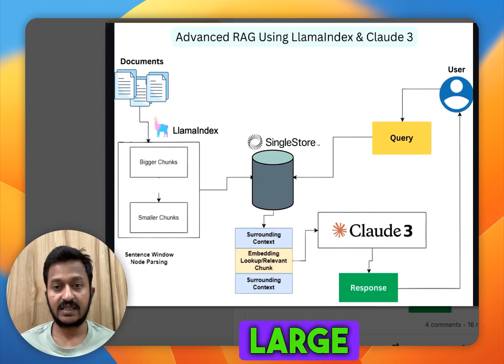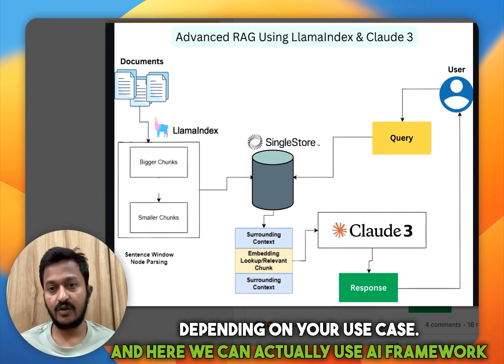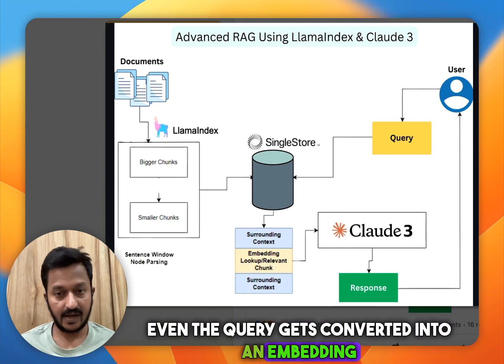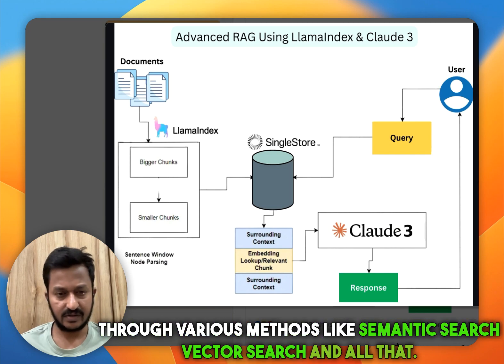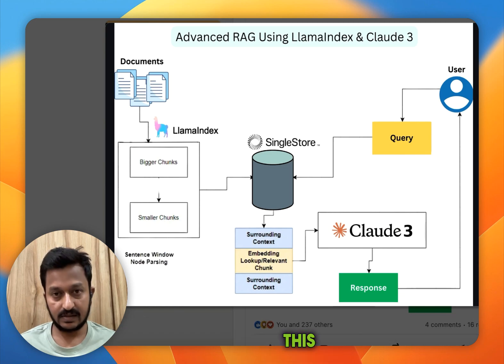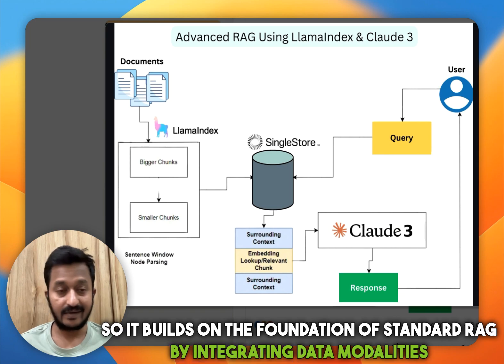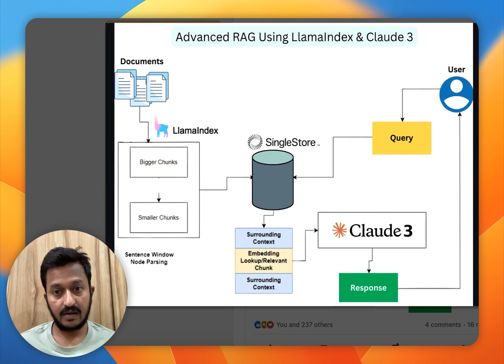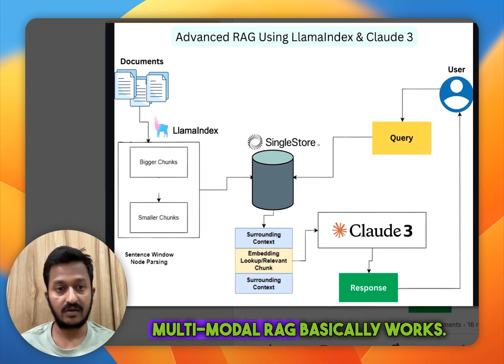Advanced RAG Using LlamaIndex & Claude 3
Advanced RAG uses more sophisticated LLMs like Claude 3 and AI frameworks and functionalities from LlamaIndex & LangChain.

The chunking strategies will be applied based on the type of data source & documents size.

With LLMs like Claude 3, we see a new breed of advanced RAG known as 'Multimodal RAG'.

Multimodal Retrieval-Augmented Generation (MM-RAG) uses a combination of data types to generate a response to a user's query. It builds on the foundation of standard RAG by integrating data modalities beyond just text, such as images, audio, video, and even tactile or olfactory information.
And this has been possible with the rise of multimodal LLMs.

OpenAI’s GPT-4V(ision), Google’s Gemini and Anthropic’s Claude-3 series are some notable examples of multimodal models that are revolutionizing the AI industry.

Ready to see how multimodal RAG works?
I have written a tutorial to explain how this works. So, in the tutorial, we will be using LlamaIndex, an AI framework to build LLM-powered applications. We will be importing the libraries required, running the multimodal model from Anthropic [claude-3-haiku-20240307], storing the data in the SingleStore database and retrieving the data in multimodal format to see the power of multimodality through text and image.

Here is my complete article with code tutorial for you to try